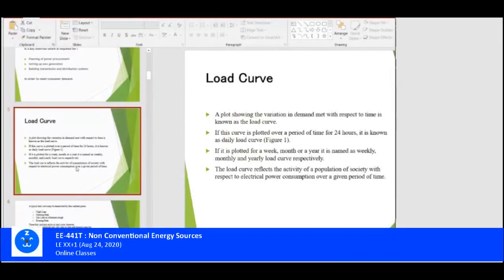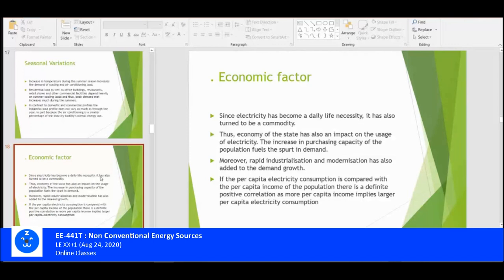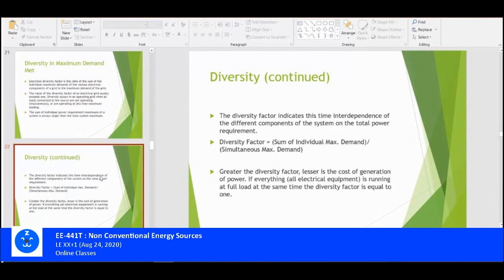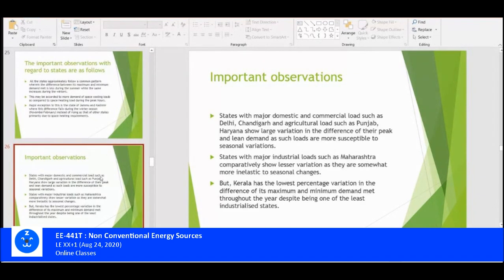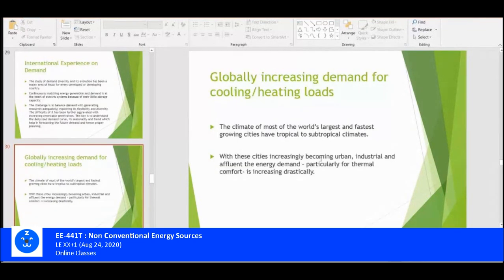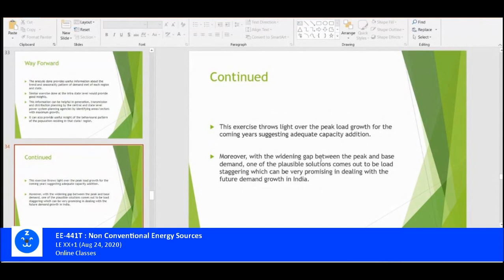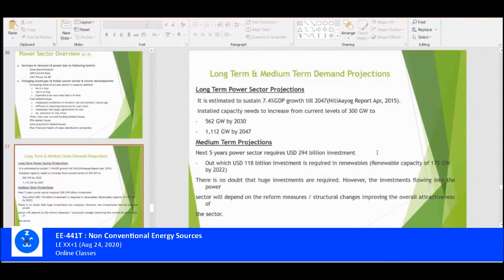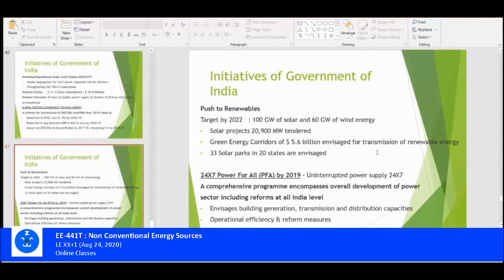EE411T : Non Conventional Energy Sources (LE0 XX + 1) - Aug 24, 2020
Online Classes
Lecture : ¯\_(ツ)_/¯ + 1
Subject : EE411T - Non Conventional Energy Sources

 ✩░▒▓▆▅▃▂▁𝐙𝐳𝐳𝐙𝐳𝐳𝐙▁▂▃▅▆▓▒░✩
                            ¯\_(ツ)_/¯